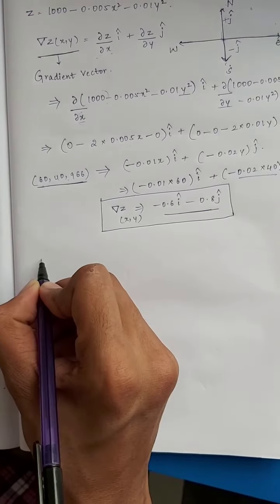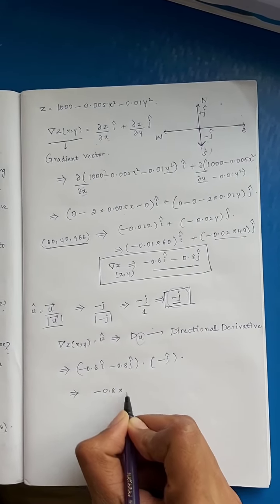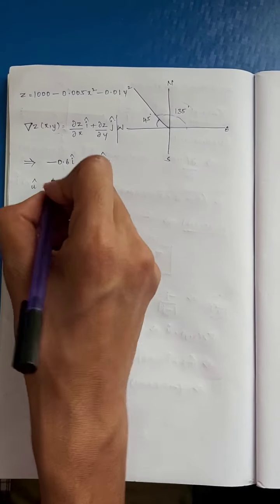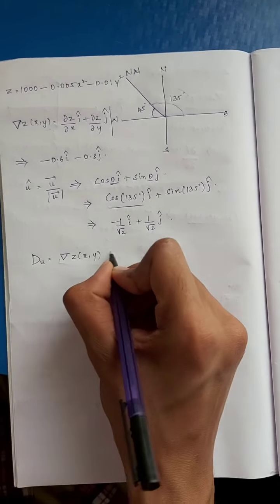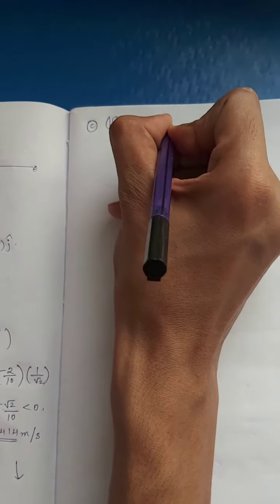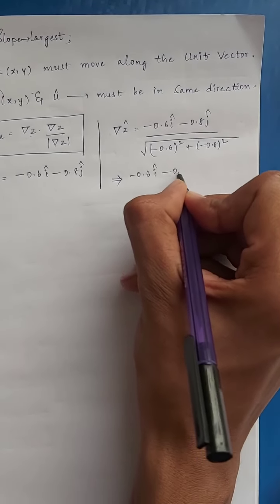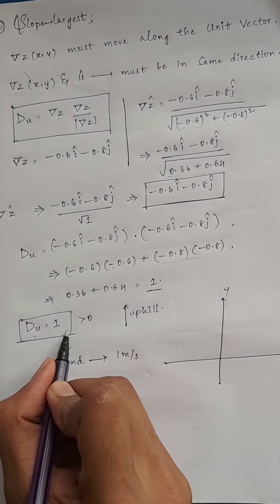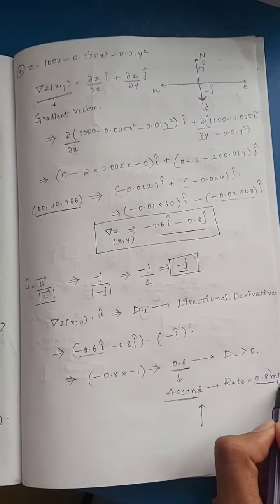QUESTION BASED ON DIRECTIONAL DERIVATIVES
Hi everyone. This video is about the question based on HW given by Ajit sir from Shiv Nadar University